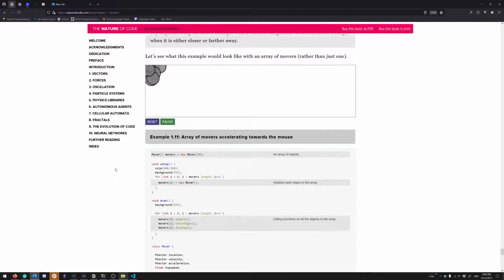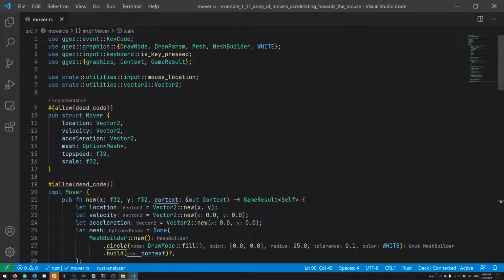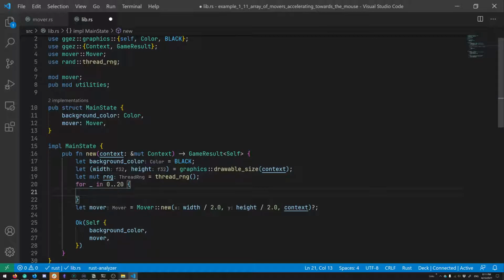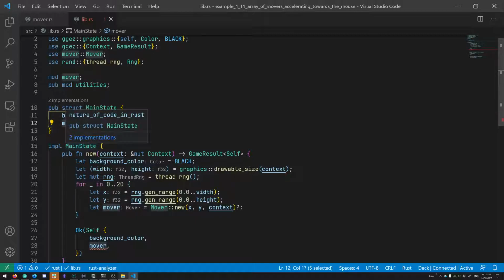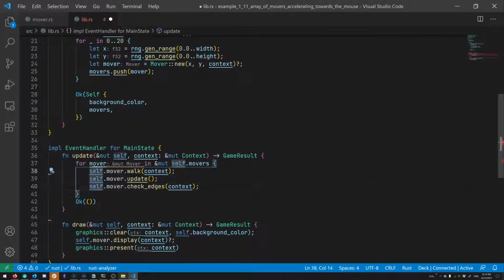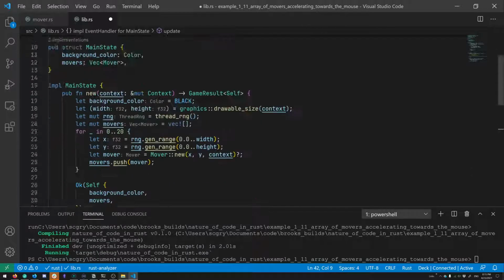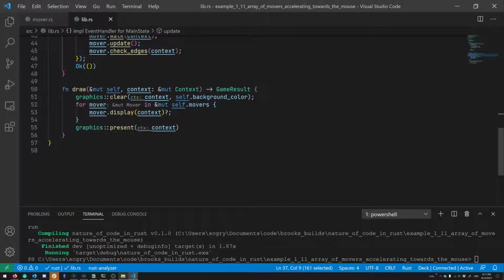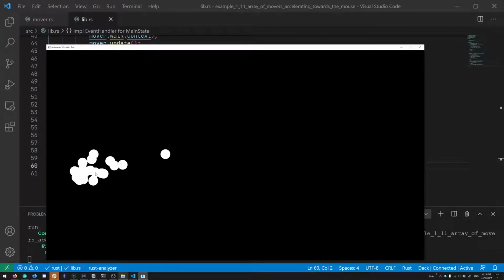Nature of Code (Rust + GGEZ): Example 1.11 Array of movers accelerating towards the mouse